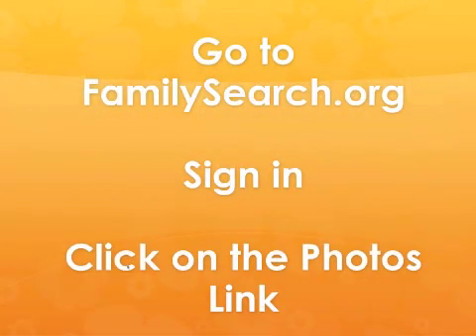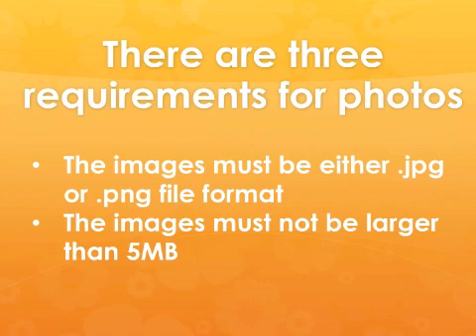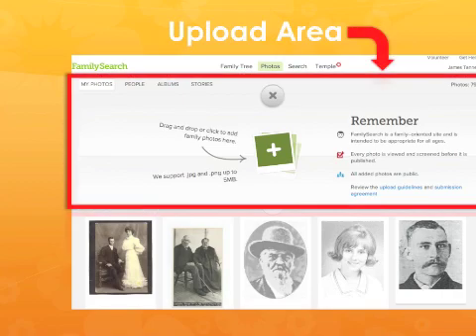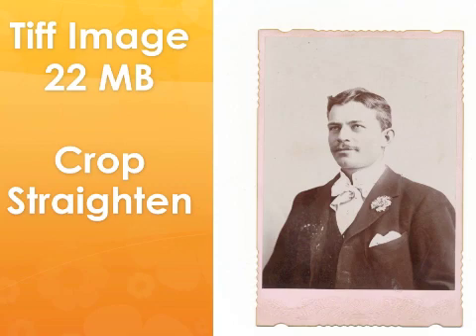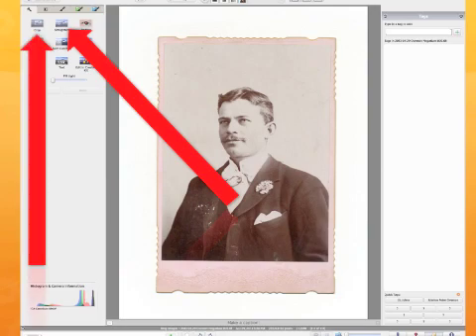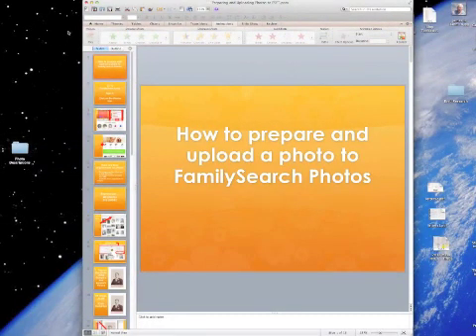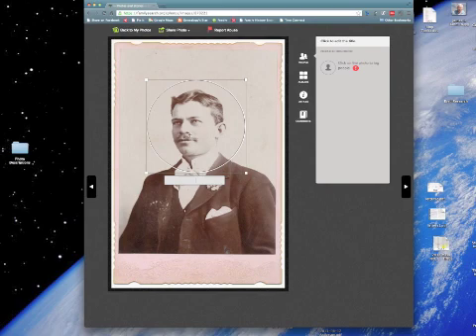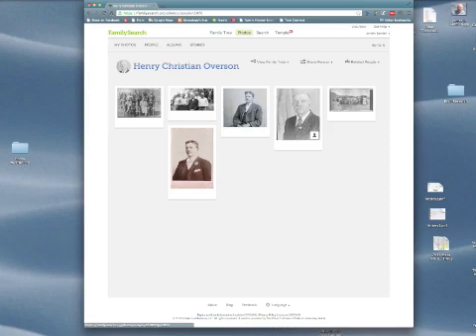Preparing and Uploading Photos to FamilySearch Photos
This video shows you the basics of preparing and uploading photos to the FamilySearch Photos program for use with the FamilySearch Family Tree program. It talks about file size and formats and demonstrates how to upload a photo.